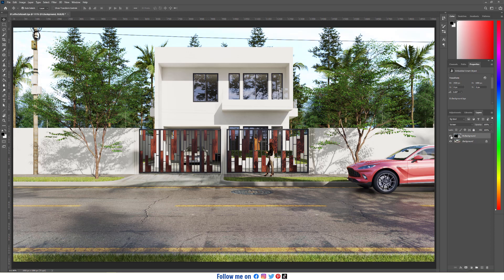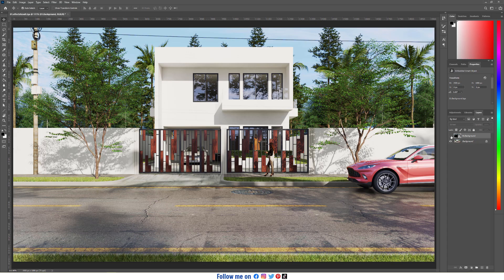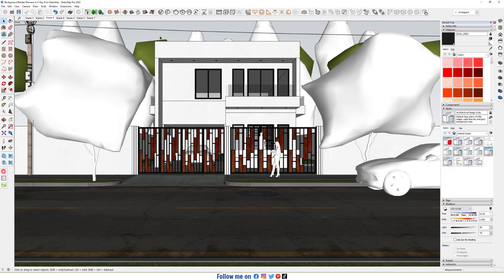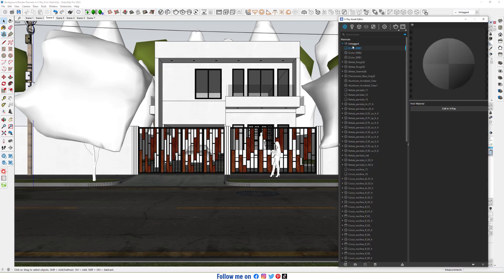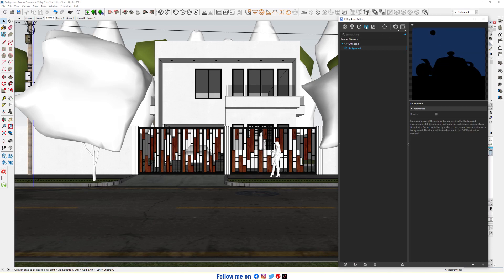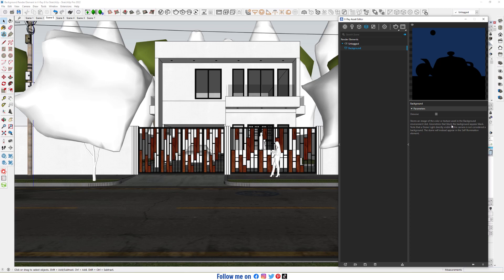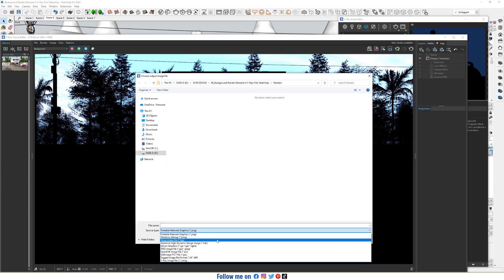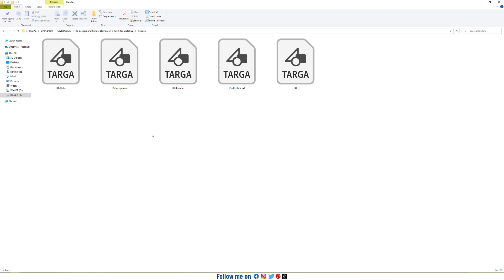Background Render Element in V-Ray 6 for SketchUp | Sketchup vray